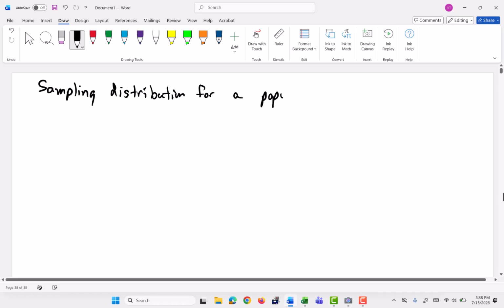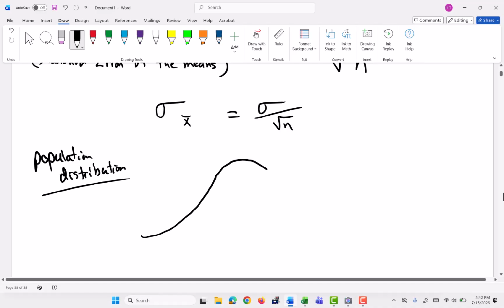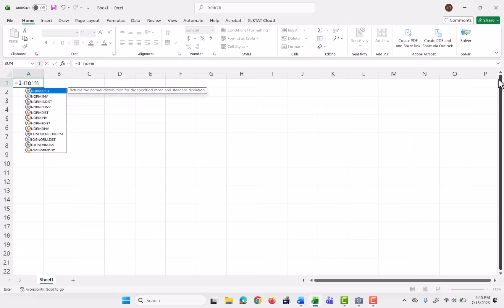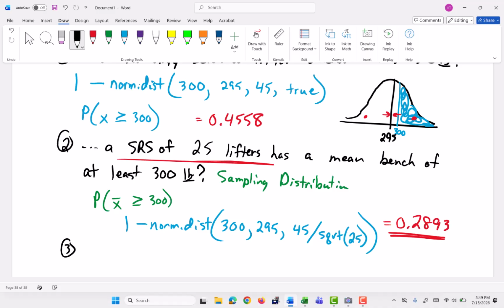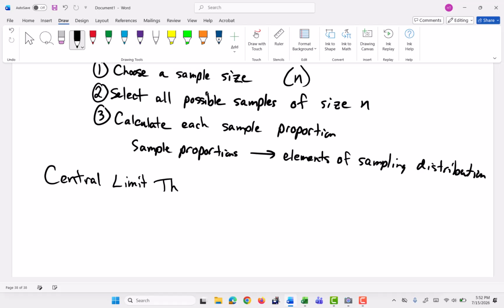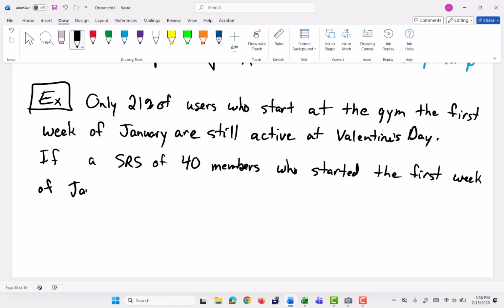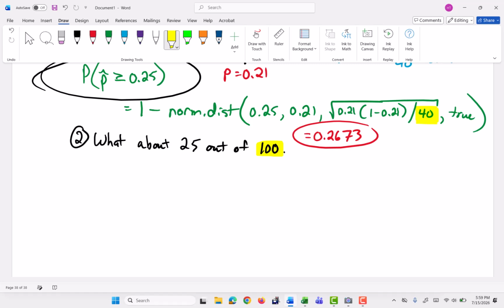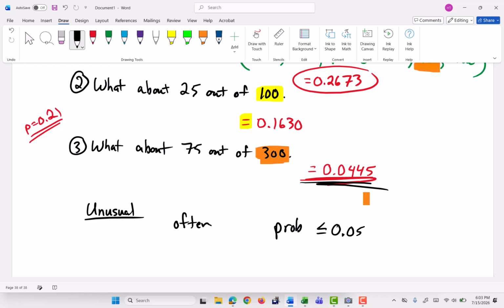Sampling distributions for Means and Proportions in Excel